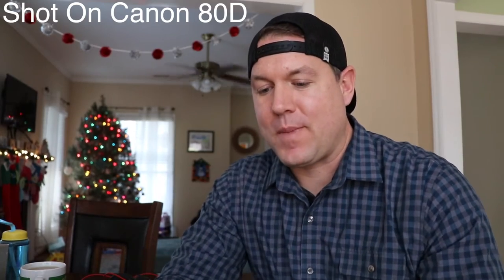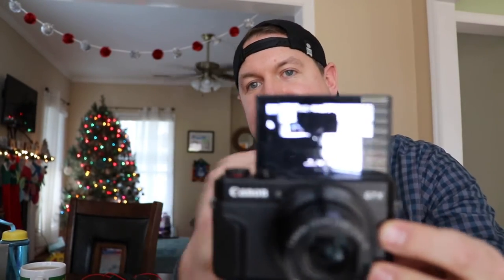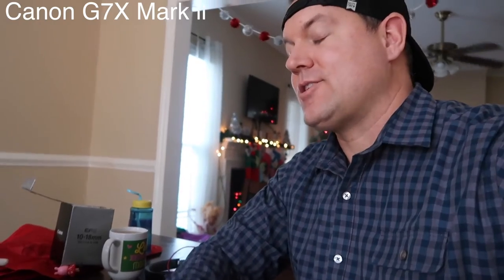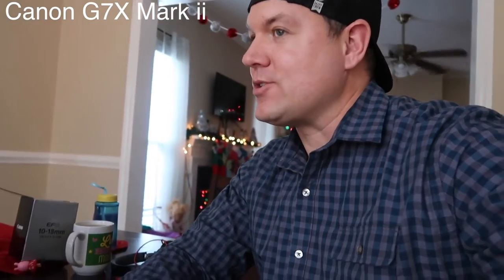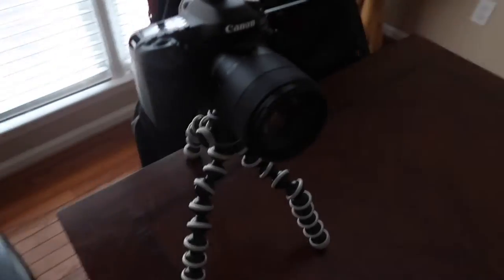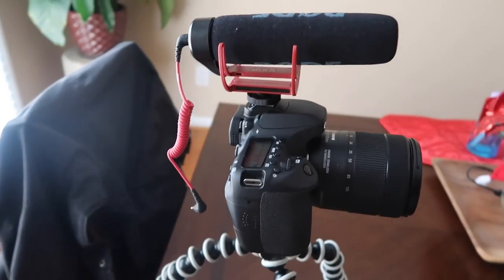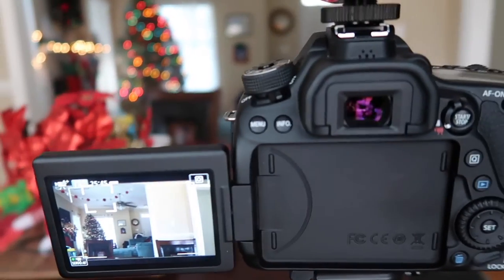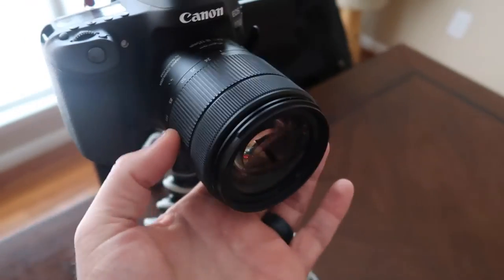WHAT EQUIPMENT WE USE TO MAKE OUR FAMILY VLOGS!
Today we share what kind of equipment we use to film our daily family vlogs and what we use to edit. Link below to the equipment.
Camera's We Love!

Thank you for taking the time to join us on our journey through life with our 3 beautiful girls.

If like this video we would be so grateful if you shared our daily vlogs with your family and friends!

We Love Bringing Uplfiting Content to You! Help Us Do This Full Time And Be A Part Of The Gruvey Life Fam. Come Behind The Scenes With Us :)

The Gruvey Life
See our photos, behind the scenes, and more on Facebook, Twitter, Instagram, snapchat!